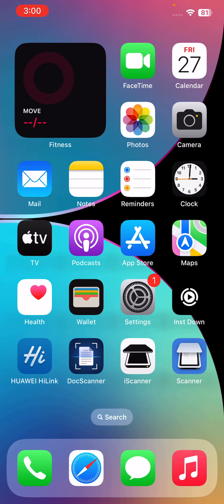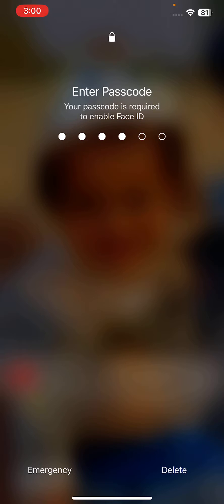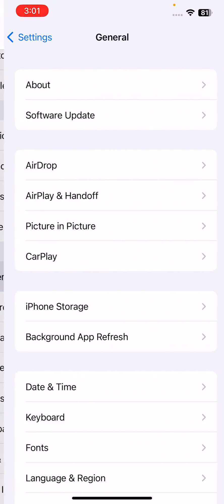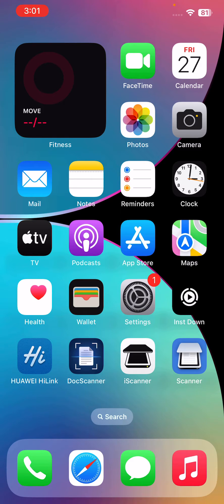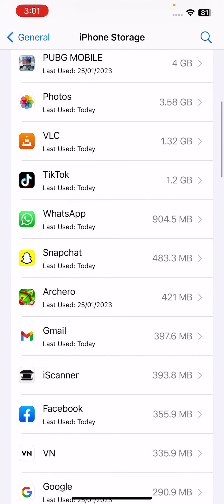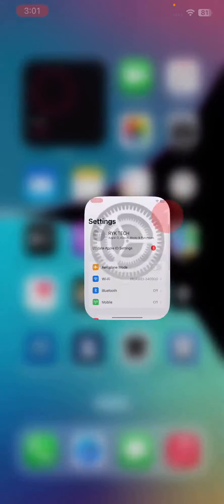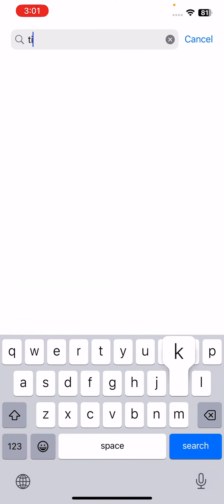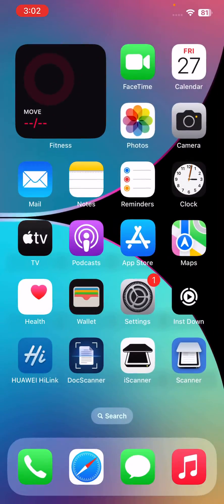How To Fix Tiktok Not Working Issue On iPhone 14, 14 Pro, Pro Max Solved